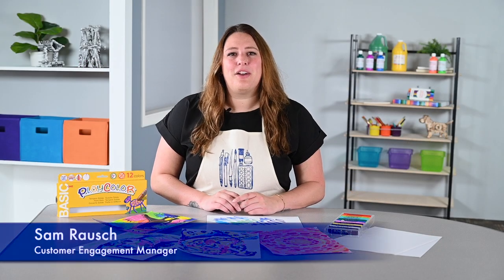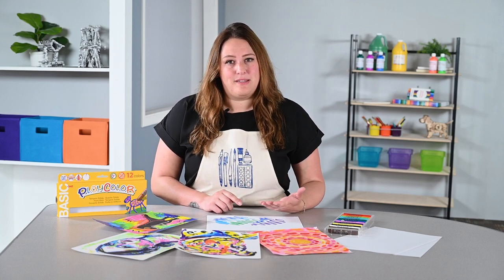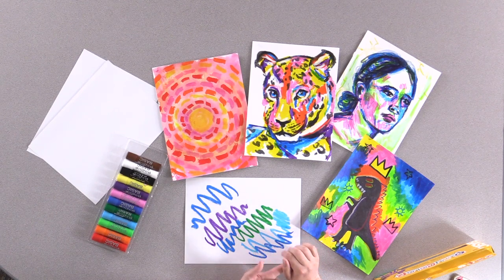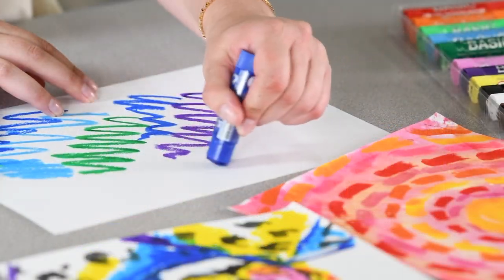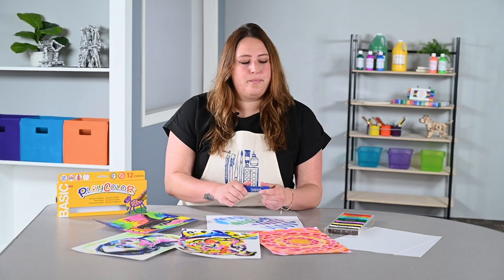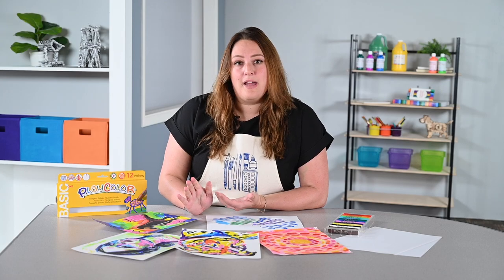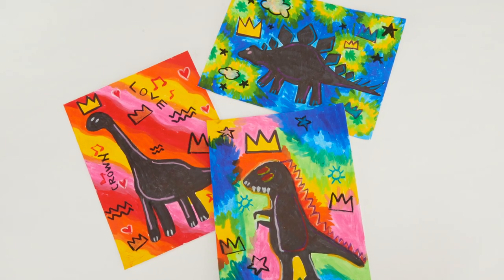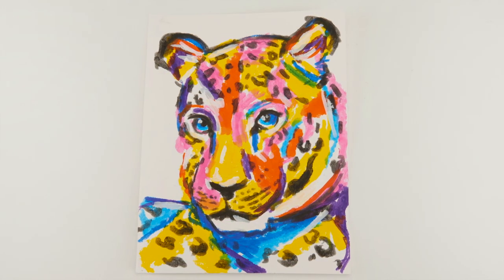Medium Minute: Tempera Paint Sticks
Painting without water or brushes? Yes! In this Medium Minute, our art teacher in residence Sam Rausch is discussing one of her favorite supplies: tempera paint sticks. Learn all about these paint sticks, see project samples, and get inspired!